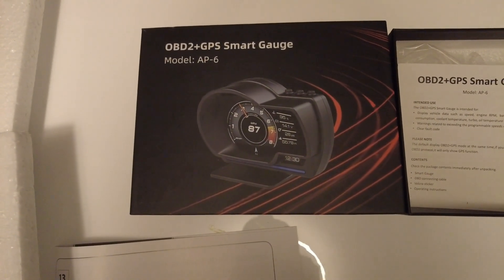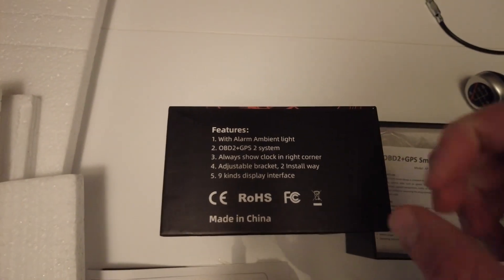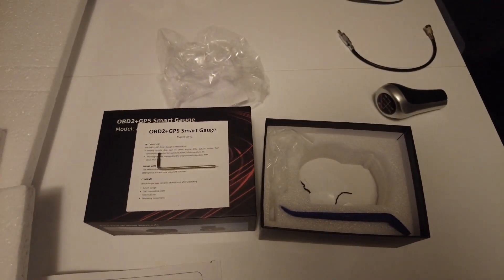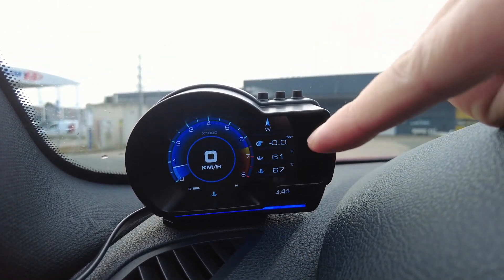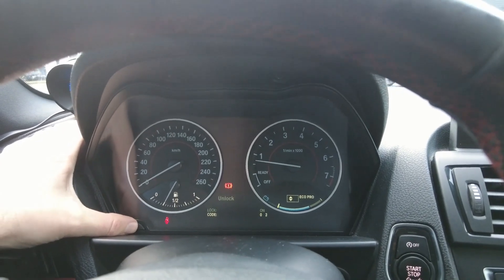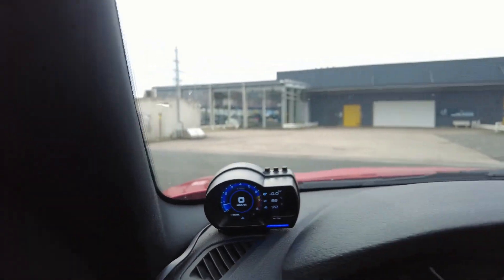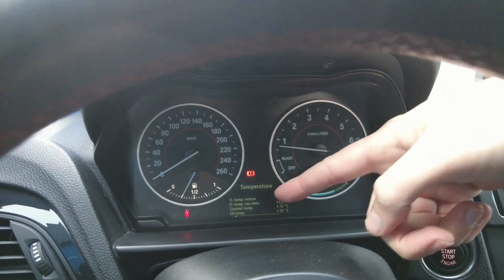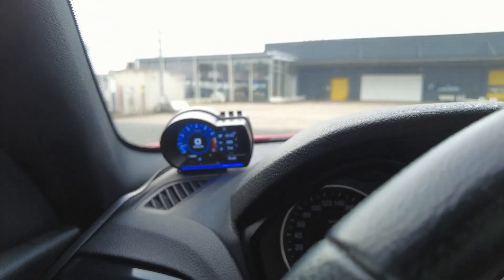OBD2 plus GPS Smart Gauge for universal use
Testing out this gauge for my BMW F20.